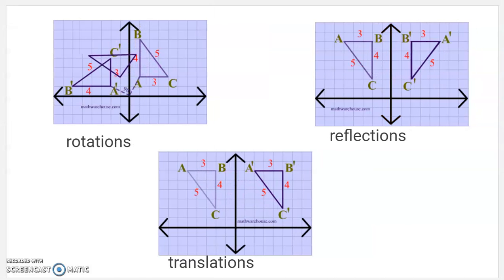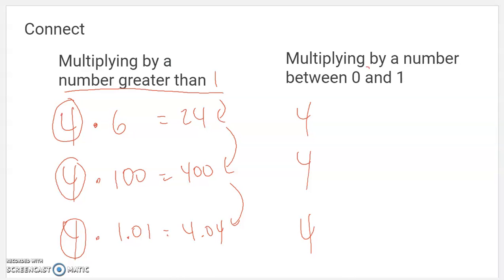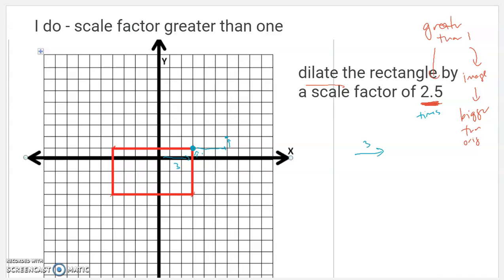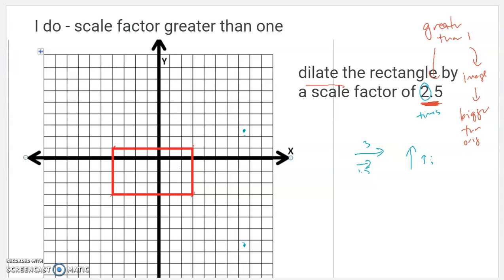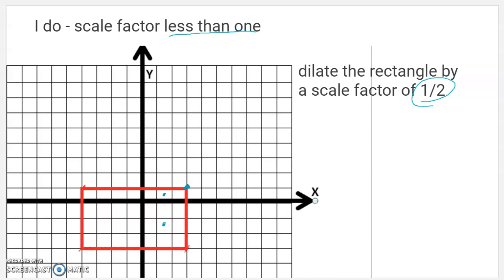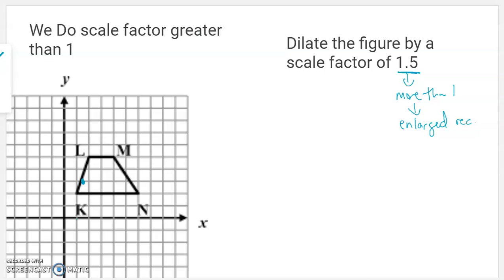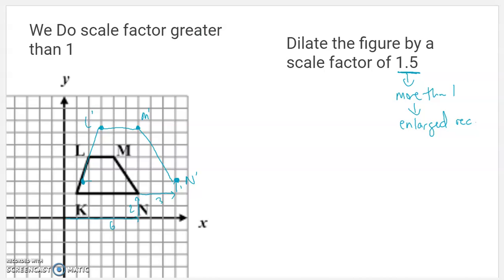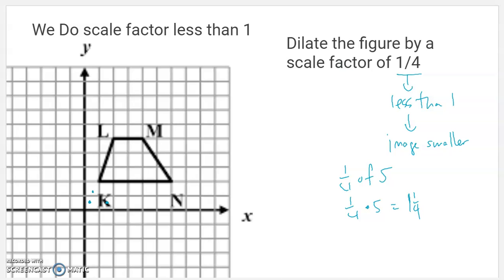8G Lesson #18 - dilating a figure in the coordinate plane